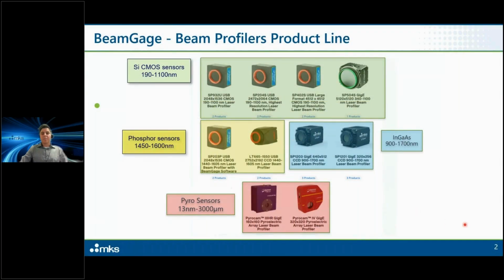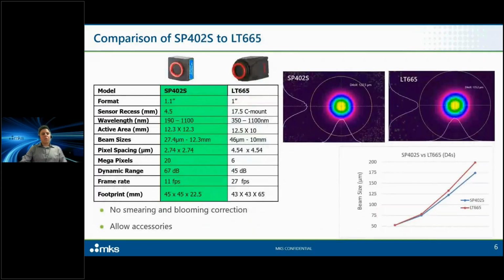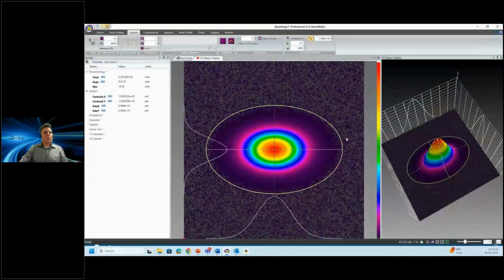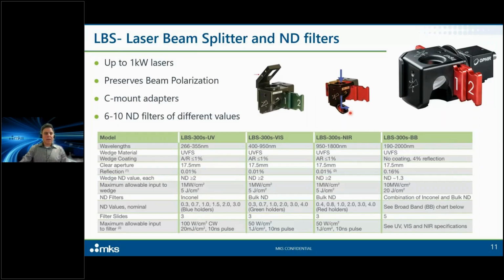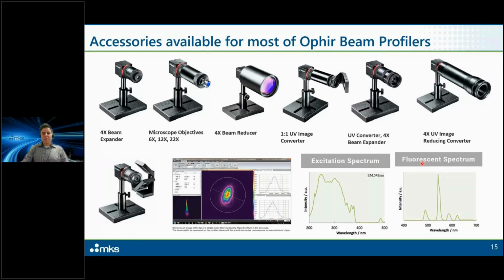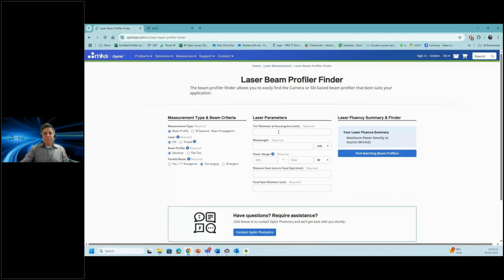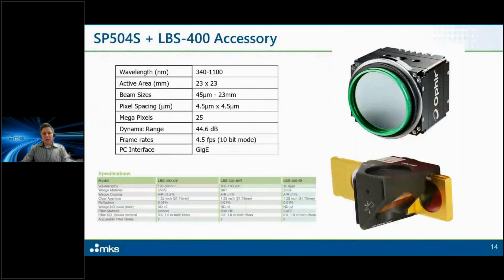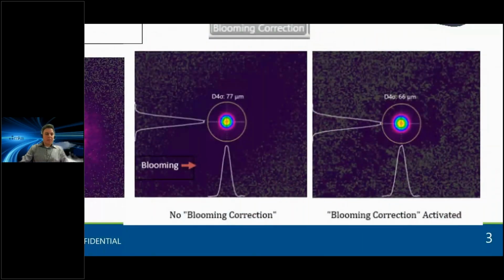Laser Beam Characterization with BeamGage: Innovations and Best Practices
Do you need to analyze and optimize your laser beam performance with precision and flexibility?

In this recorded webinar, Yoni Groisman, Senior Applications Engineer at Ophir Photonics, presents the latest innovations and best practices in laser beam characterization using BeamGage Profilers.

You’ll get an in-depth look at:

✔️ CMOS Beam Profilers Product Portfolio
✔️ Ophir’s new Beam Profiling Camera line
✔️ Beam Profiling Accessories and the Beam Profiler Finder Tool
✔️ A comparison between BeamGage Standard and Professional versions
✔️ Using Python for automation
✔️ OEM solutions for tailored applications

Whether you're working in R&D, production, or QA, this session will help you make better decisions based on accurate and reliable beam measurements.